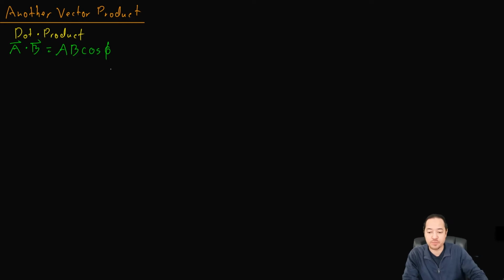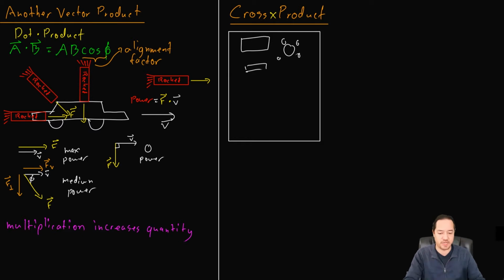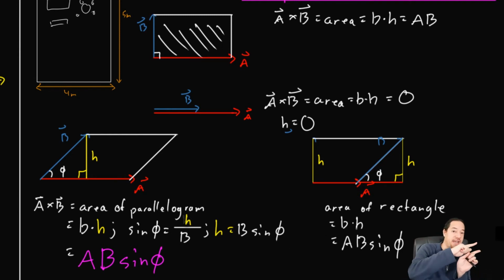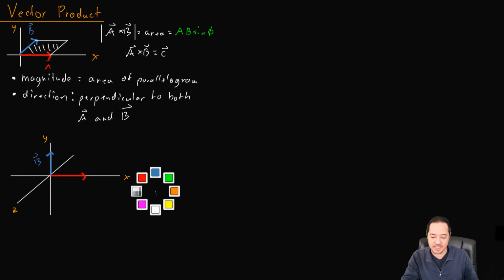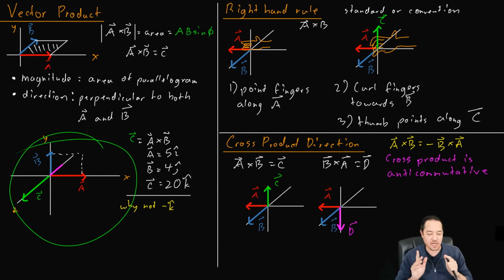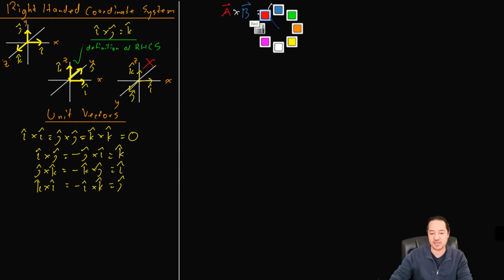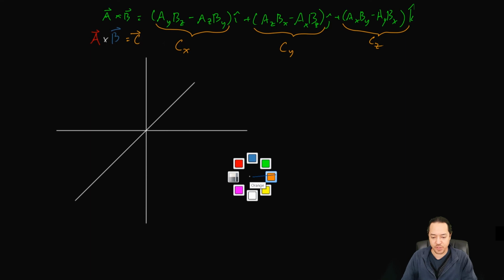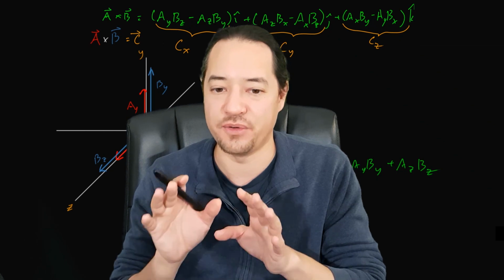1.10.2 - Cross Product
00:00 Dot Product Recap
We recap the concept of the dot product as two vectors "boosting" each other and the amount of multiplicative "boost" is proportional to how aligned the two vectors are together.

08:28 Cross Product Value
We learn to compute the cross product as the area of the parallelogram swept out by two vectors . Thus: Area = ABsinϕ

22:38 Cross Product Direction
If A×B=C then the direction of vector C will be perpendicular to both vectors A and B. That is, the direction of C is perpendicular to the plane that both vectors A and B lie in. So if both vectors A and B lie in the x-y plane, then vector C will be parallel with the z-axis.

29:04 Right Hand Rule
The right hand rule allows us to consistently choose the same standard direction for a cross product operation. Assuming the operation is A×B=C then there are 3 simple steps to follow:

1. Point the fingers of your right hand along the direction of vector A
2. Curl your fingers towards vector B
3. Your thumb now points along the direction of vector C

There is another variation where you point your right hand index finger along A, your middle finger along B, and then your thumb points along C. Both methods will consistently allow you to find the conventional direction for the cross product.

32:41 Cross Product is Anticommutative
One interesting property is that the cross product is not commutative, that means A×B= −B×A.

35:49 Defining Right-Handed Coordinate Systems
A right-handed coordinate system is defined such that i^×j^=k^
In math and physics the standard notation is to use a right-handed coordinate system, otherwise operations like cross product will not yield consistent results.

40:28 Cross Product of Unit Vectors
Parallel vectors sweep out zero area, thus:
i^×i^=j^×j^=k^×k^=0

For the remaining unit vector cross product pairs, we can use the right hand rule and anticommutative property of cross product to find:
j^×k^=–k^×j^=i^
k^×i^=–i^×k^=j^
i^×j^=–j^×i^=k^

44:04 Calculate Cross Product Using Unit Vector Notation
A×B = (AyBz−AzBy)i^ + (AzBx−AxBz)j^ + (AxBy−AyBx)k^

If A×B=C then
Cx=AyBz − AzBy
Cy=AzBx − AxBz
Cz=AxBy − AyBx

The negative signs in these components are a result of the anticommutative nature of the cross product. That means that crossing positive values of Ay with Bz will give us a positive Cx value, but crossing positive values of Az with By will give us a negative Cx value. This is because j^ × k^ = i^, but k^ × j^ = − i^.

52:23 Geometric Explanation for Cross Product Equation
We look at the 3 dimensional component vectors of A and B and see how they cross multiply to produce the Cx, Cy and Cz components of the cross product vector C.